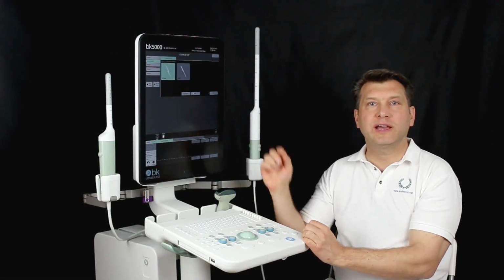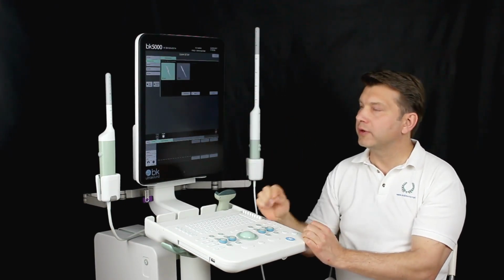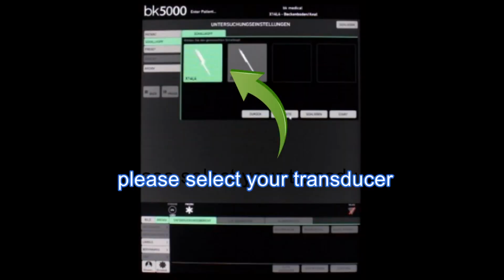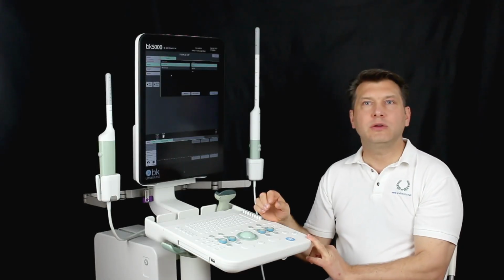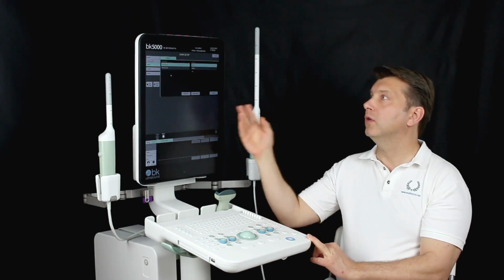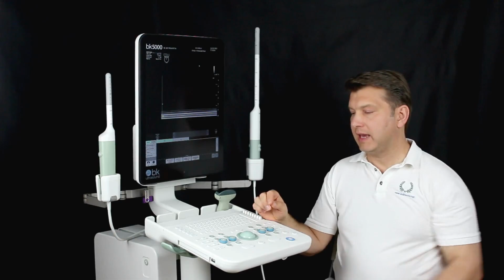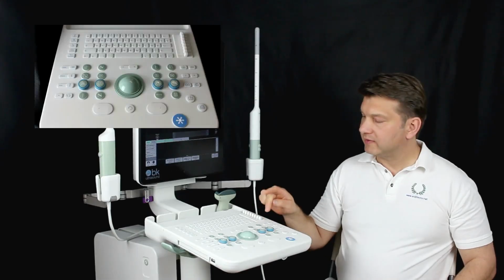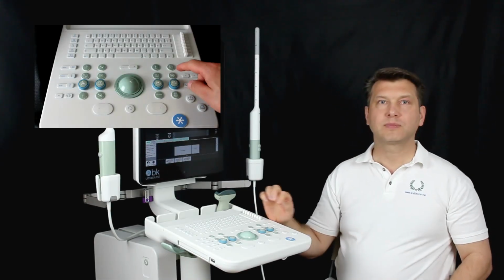Basics getting started BK 3000/5000